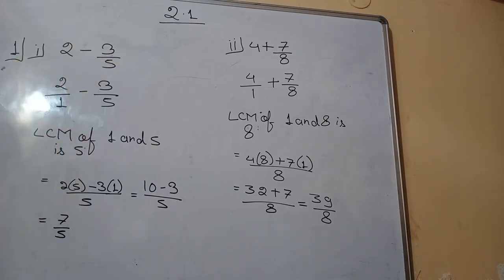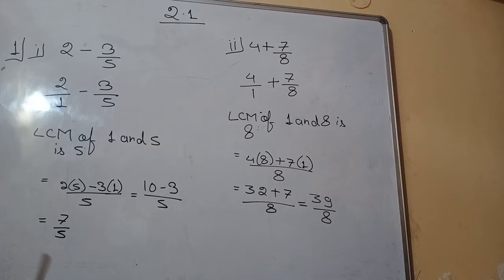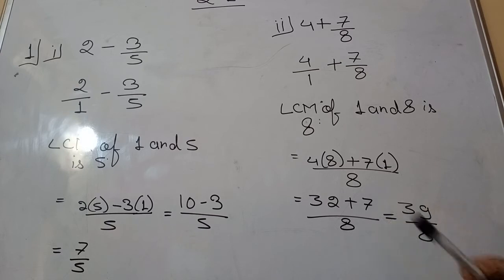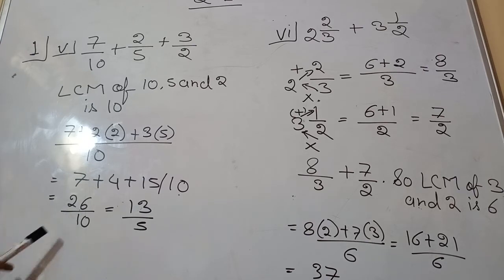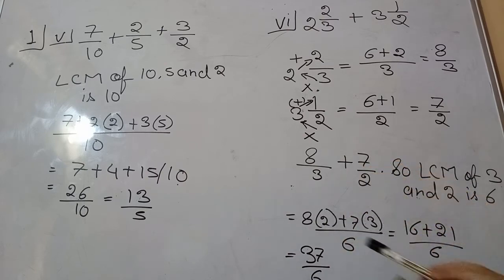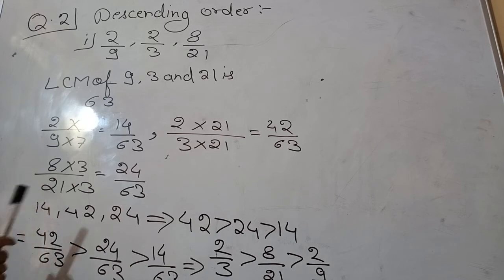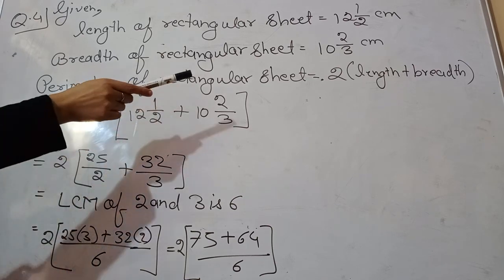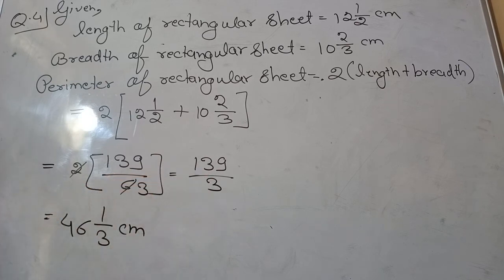exercise 2.1 class 7th maths/ncert solution for class 7 maths /chapter 2 - fractions and decimal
chapter 2 - fractions and decimals,class 7 maths exercise 2.1 solution,ncert solutions for class 7th maths chapter 2 - fractions and decimals,class 7 maths chapter 2 exercise 2.1 solutions,exercise 2.1 class 7th ncert solutions,how to add fractions with lcm,adding and subtracting fractions using lcm,mixed fraction,mixed fraction addition.
Magic With Numbers(Priya)